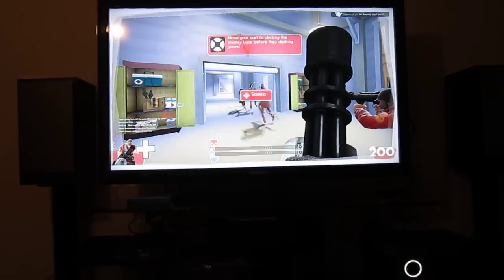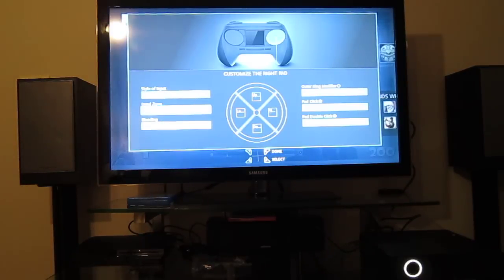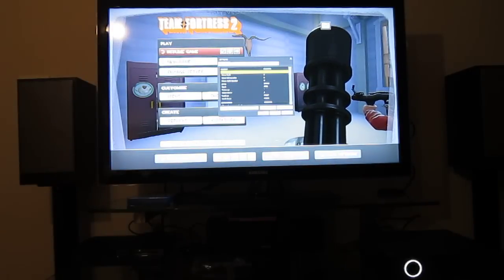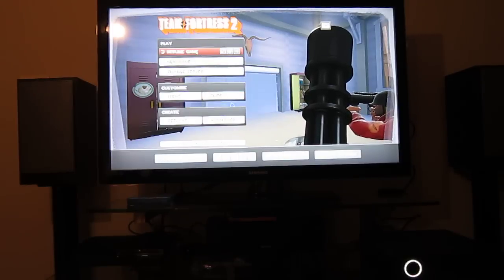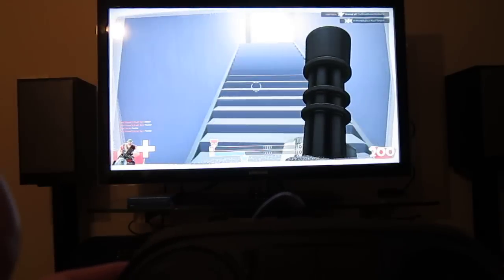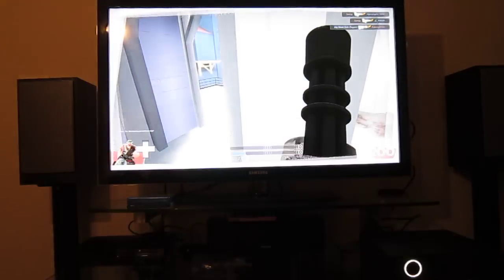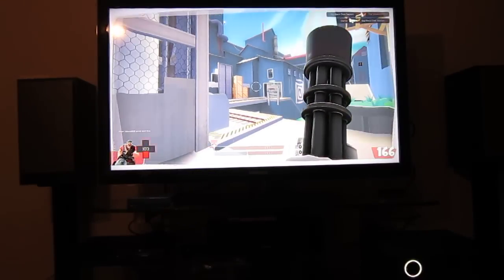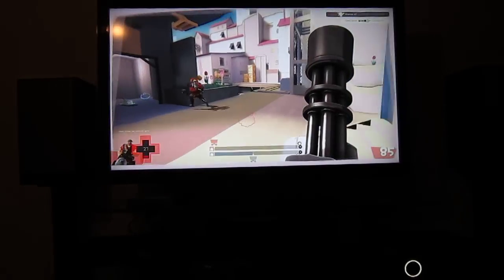Steam Machine - Controller Sensitivity Settings & Team Fortress 2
Touch pad sensitivity for TF2 is adjusted within the game menu, Mouse, Enable Gamepad, hoizontal/vertical sensitivity sliders.  It's unfortunate, but at this time "mouse mode" is the only compatible mode.  No "4 way-" or "8 way-directional" type for the right touch pad.  I'd prefer it to act more like a traditional analog stick, but maybe this is a setting that will come later.